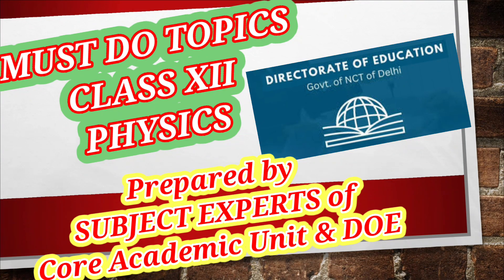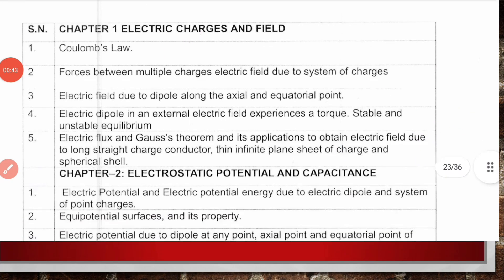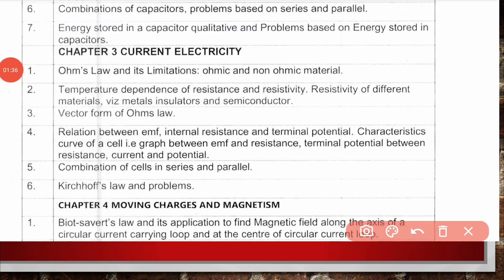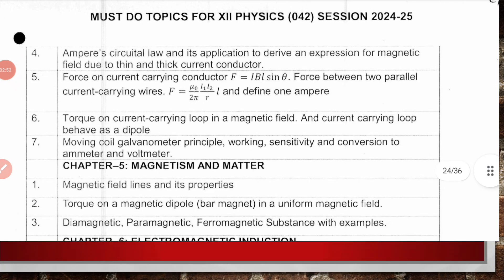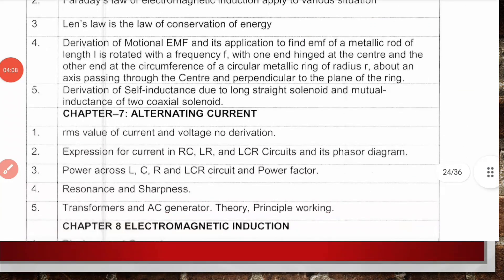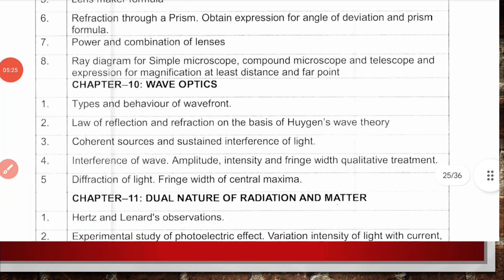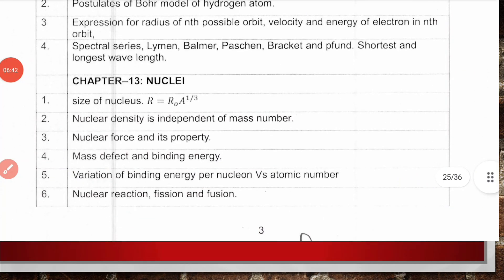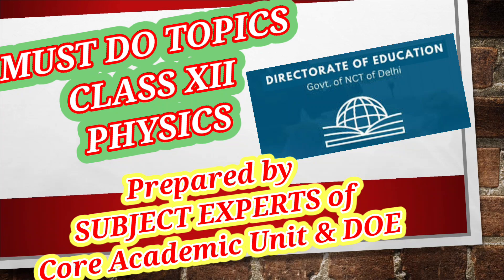Class 12 Physics Must Do Topic for Board Exam 2025 | Core Academic Unit of DOE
Class 12 Physics Must Do Topic for Board Exam 2025 Prepared by subject Expert of Core Academic Unit of DOE